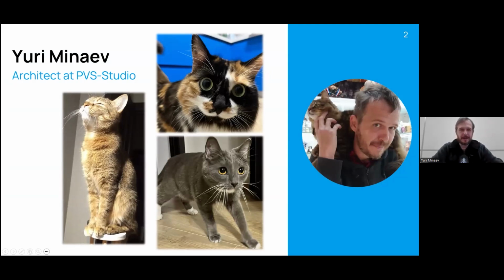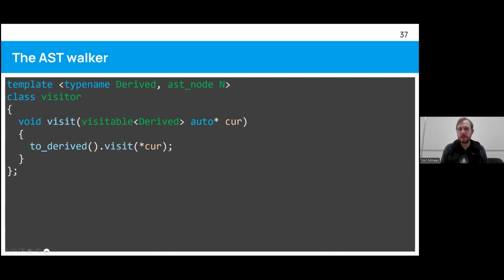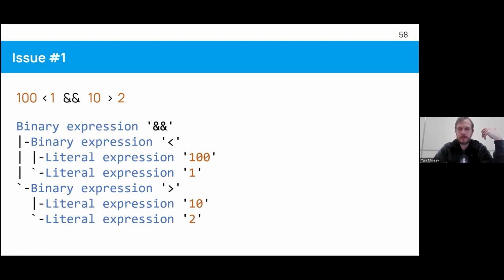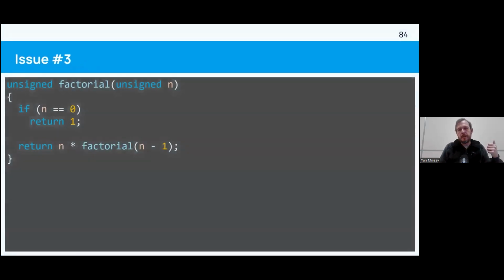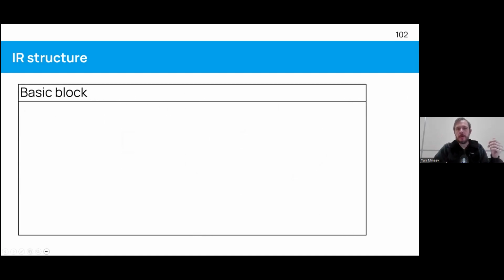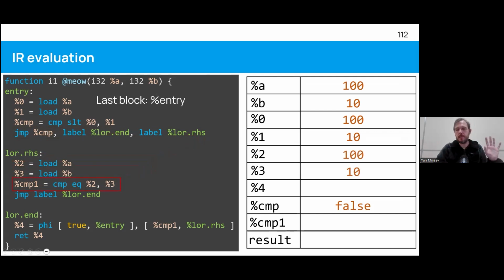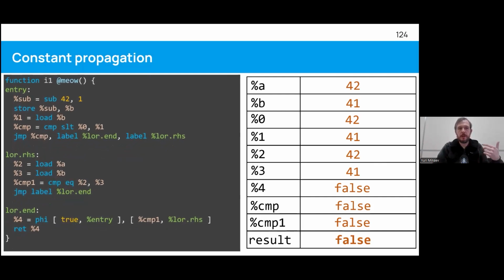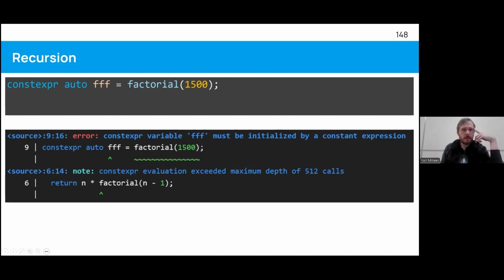Evaluation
In this talk, we'll touch upon the topic of compile-time evaluation. Let's see how we can use the AST to calculate values, and why this approach can be difficult at times. Also, we'll take a look at intermediate representation (IR) and see how it can help us.